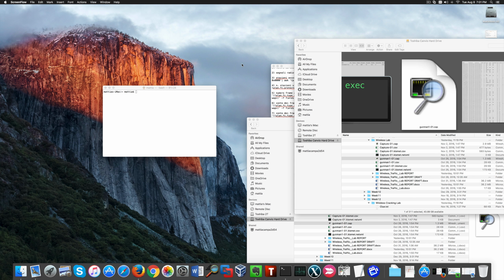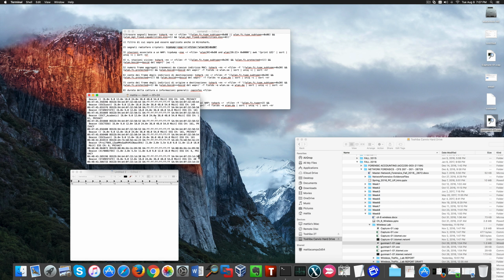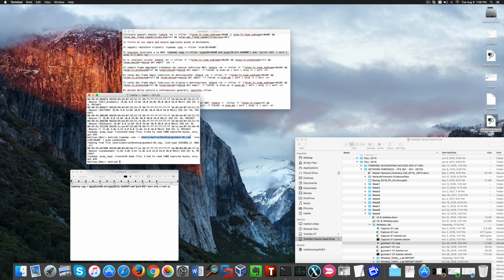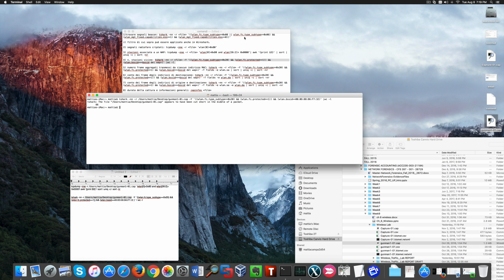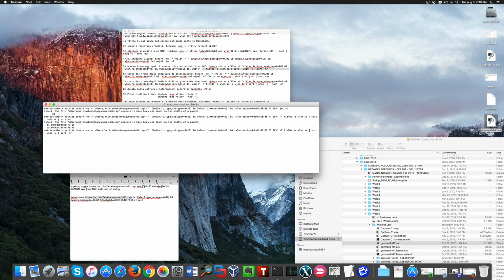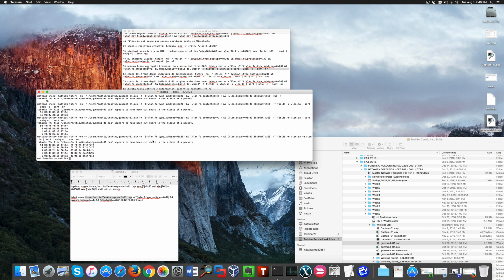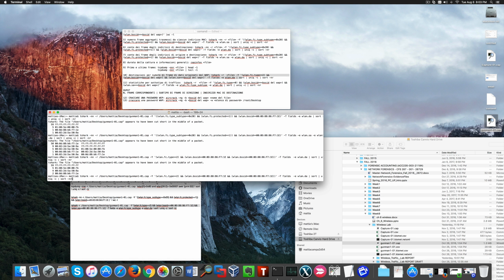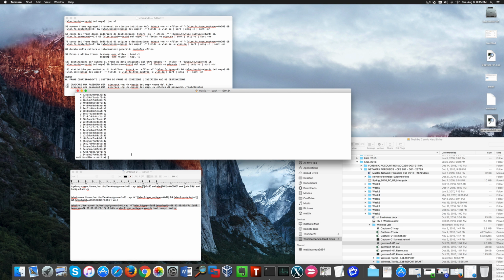Tips for an Information Security Analyst/Pentester career - Episode 7: Wireshark (pt 2b: hands-on)